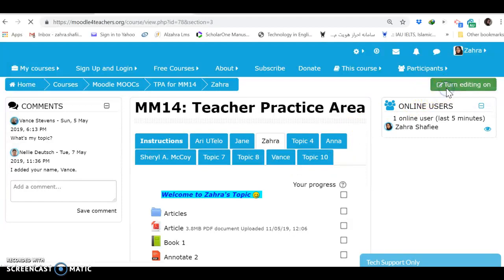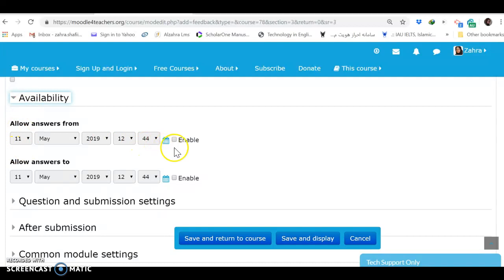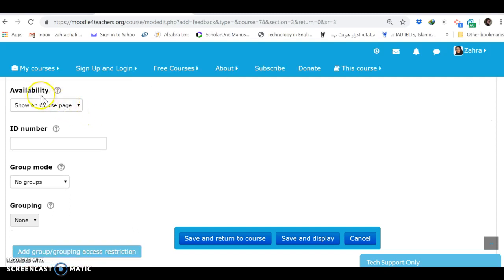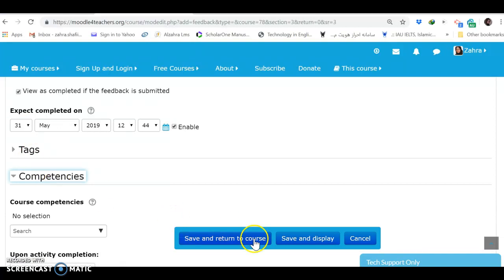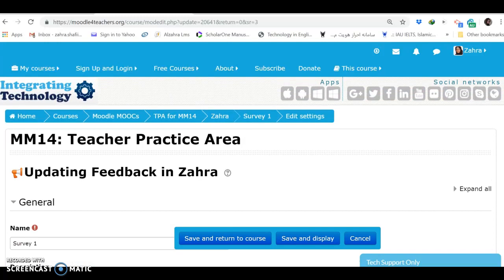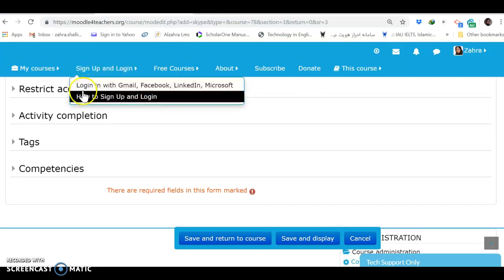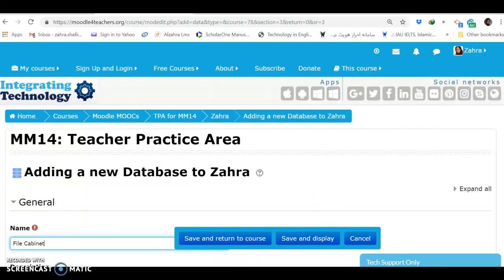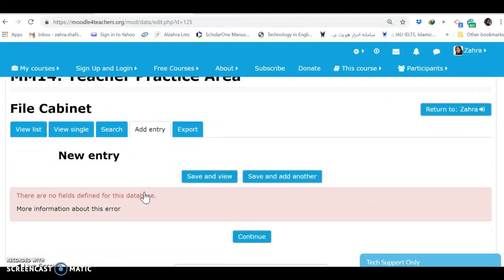Adding Activities to TPA, MM14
Adding Activities to TPA, MM!$